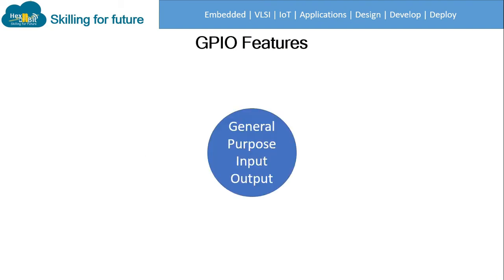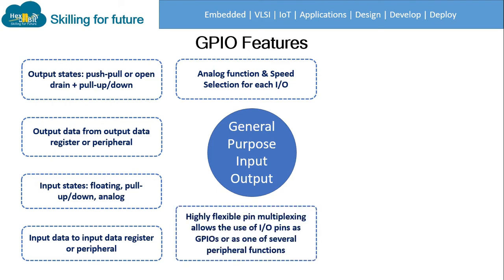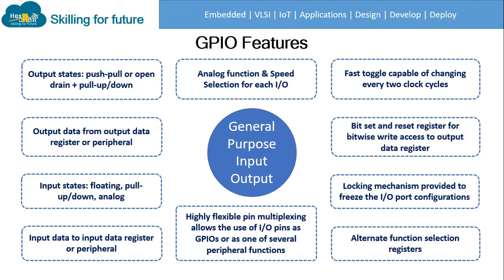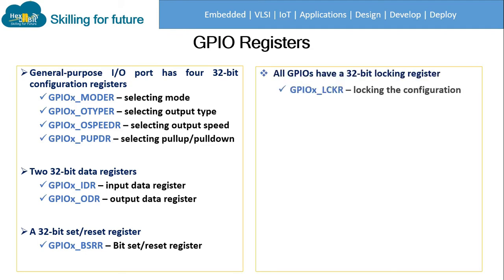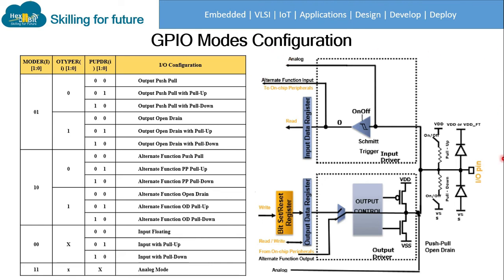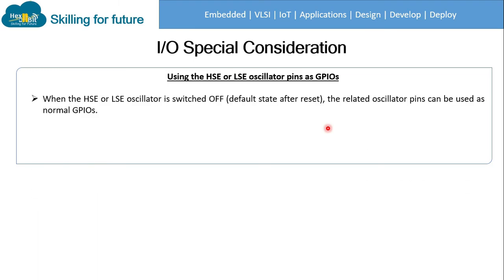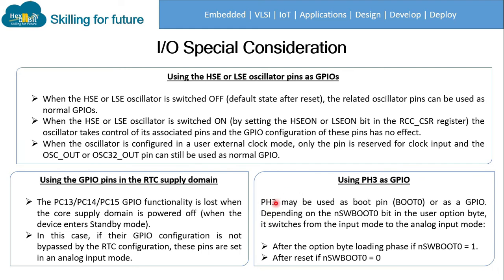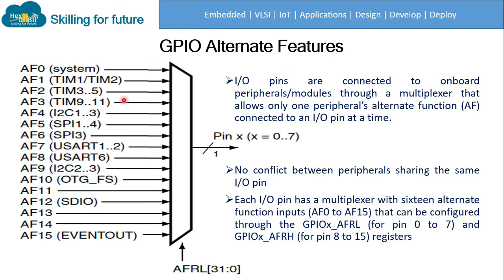Tutorial 5: Peripheral 1 - General purpose Input Output (GPIO) Configuration in STM32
Let us get started with Peripheral 1 - General Purpose Input Output :

➡️Getting started with embedded programming, GPIO Pins which stands for General Purpose input Output is one of the very first thing to be played with. The very first and popular program in embedded system programming is blinky i.e. an LED which is connected to a pin on the microcontroller that keeps blinking.
The use of GPIO pins is not limited to driving LED but can be also used for reading digital signal, generating trigger for external components, issuing interrupts, waking up the processors and many more. SO let’s begin with some important concepts of GPIO which is generic and can  be  applied to any microcontroller.

➡️GPIO Port is group of GPIO pins and each GPIO ports are governed by set of  registers as shown here. These registers may vary depending upon vendors who design the microcontroller. In STM32F4xx MCU there may be 10 to 11 GPIO ports but the number of GPIO Ports vary depending upon the MCU selected such as for STM32F401RE has 6 GPIO Ports whereas STM32F429ZI has 11 GPIO Ports starting from Port A to Port K.

About us: Hexnbit  provides one-stop solutions for the students & working professionals in Skill development programs. The platform not only provides subject expertise to the candidates but also, give them industry exposure to apply their learning analytically in a practical real-world.